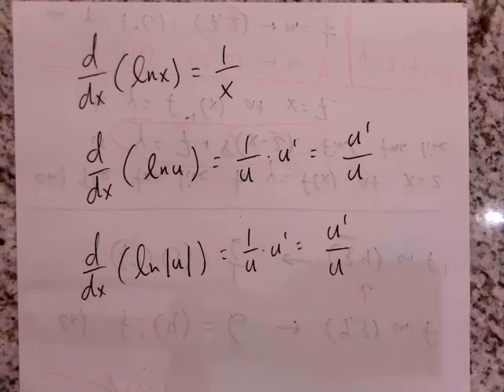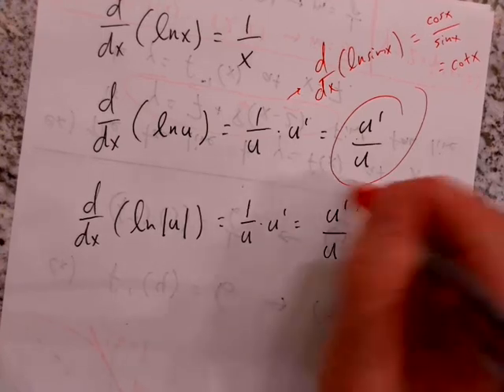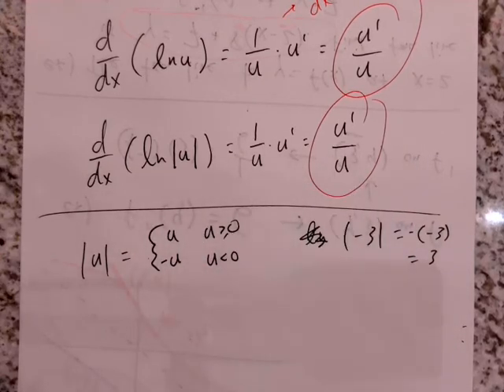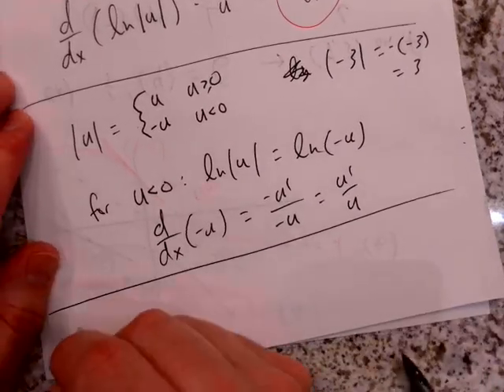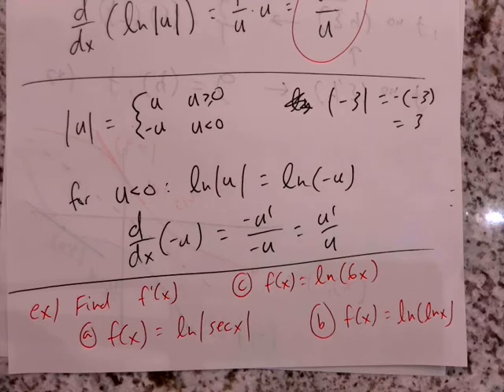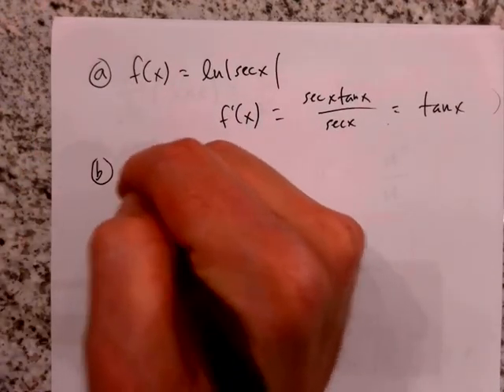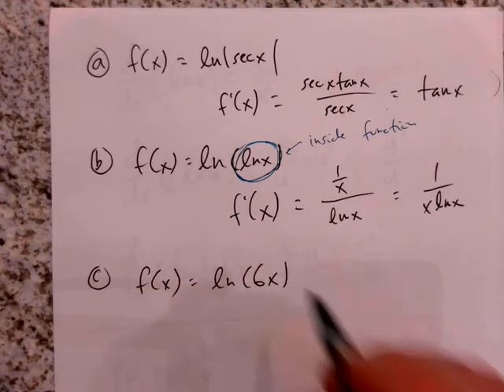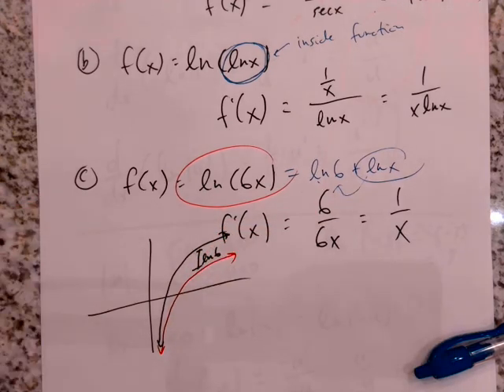L4 Clip6 Derivative of Logs